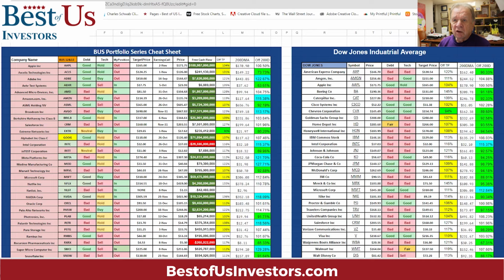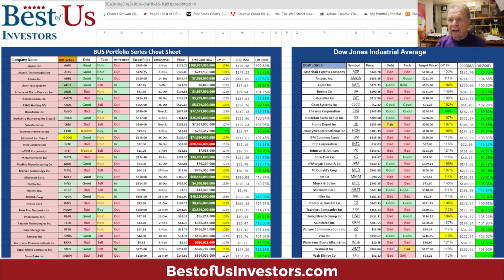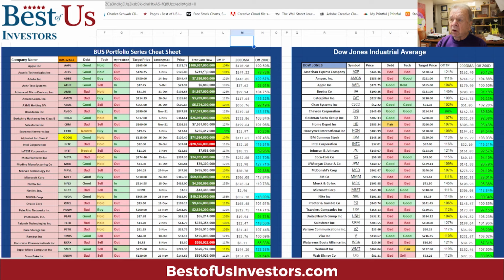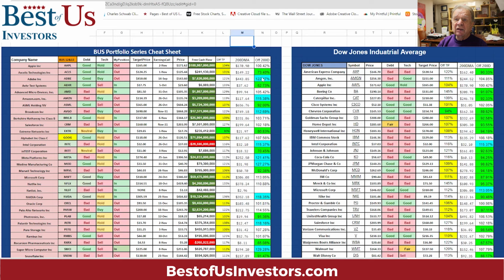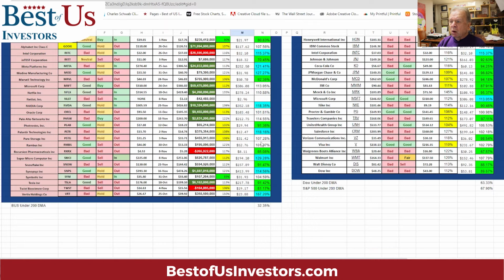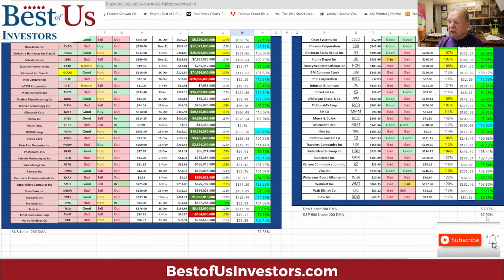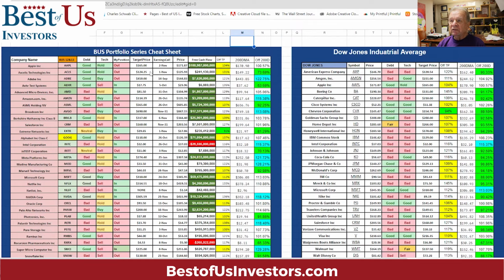With Big Data and Artificial Intelligence You Can Time This Stock Market 1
1.  The Code Breaker, Jennifer Doudna, Gene Editing, and the Future of the Human Race by Walter Isaacson.
2.  The Future is Faster Than You Think By Peter Diamandis and Steven Kotler
3.  The Coming Wave
4. The Genesis Machine

Protect Your Computer Data:
👨‍🏫 Kerry's Books:
1. The Power of a Tribe
2. FIND HAPPINESS BY DISCOVERING Who YOU ARE AND Why YOU ARE YOU by Kerry Grinkmeyer
3. Tall Grass - My Journey to Discover Myself